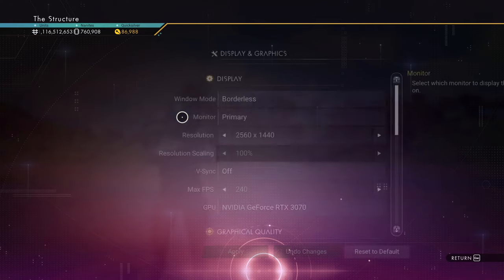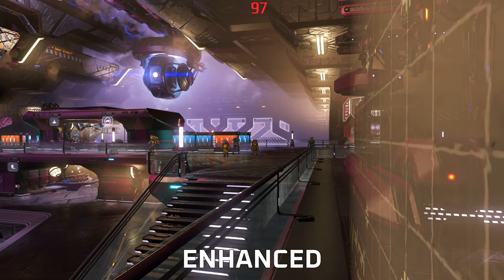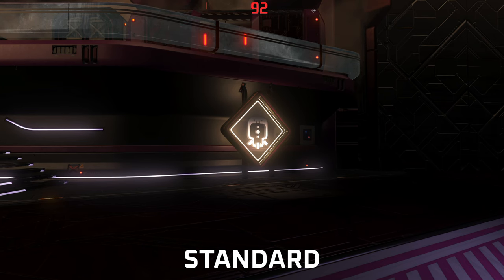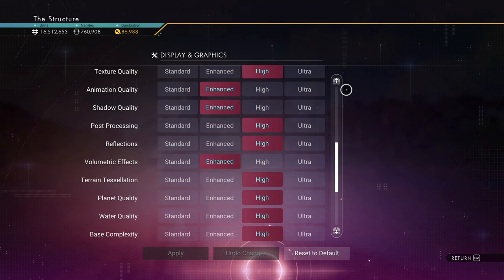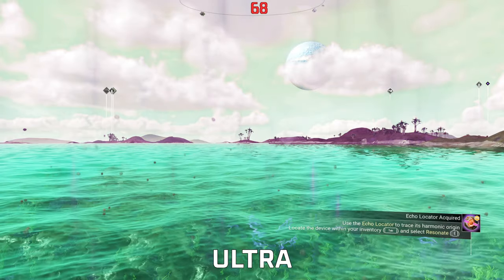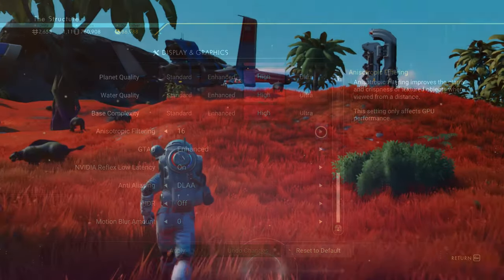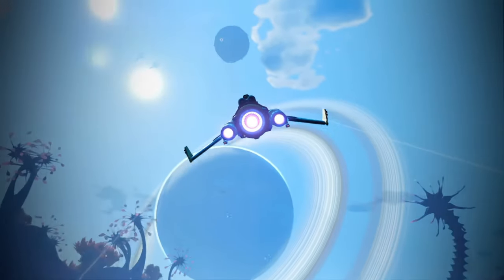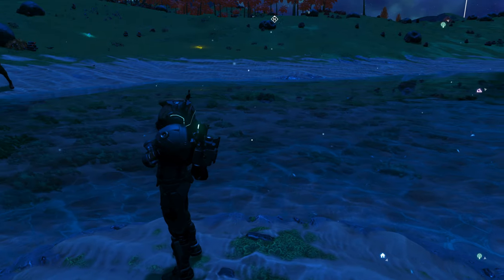The Best Graphics Settings To Use! - PC Graphics Optimization Guide | No Man's Sky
Welcome back lifeforms, in this video, I give you an in-depth breakdown about what each graphic settings does, and which settings are the most optimized for quality gameplay.